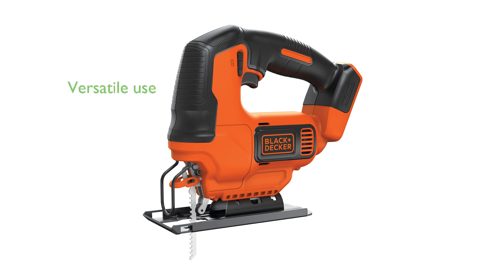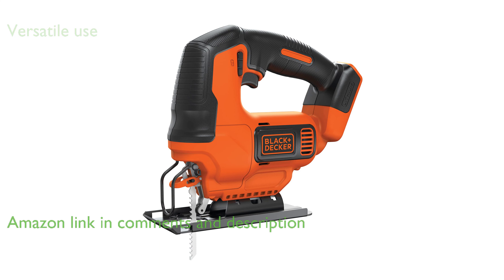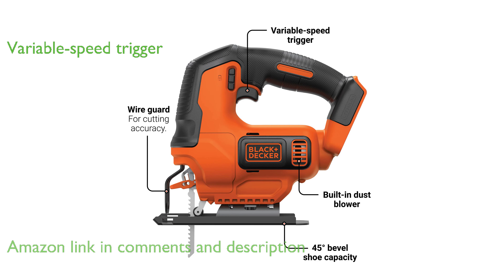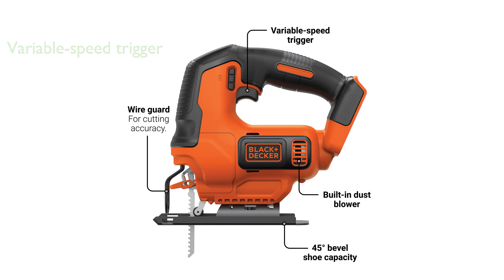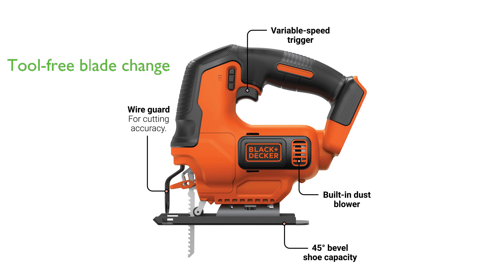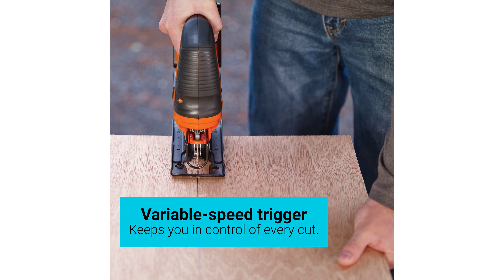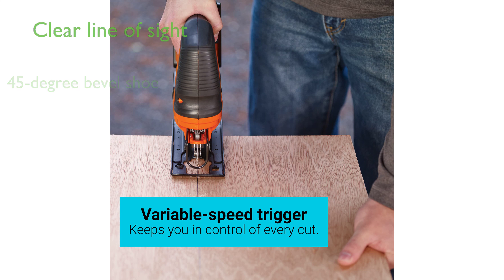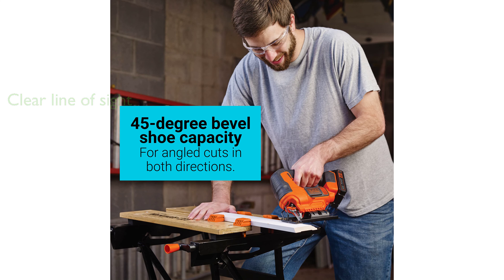REVIEW: 20V MAX Cordless Jig Saw. ESSENTIAL details.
The BLACK+DECKER 20V MAX POWERCONNECT Cordless Jig Saw offers versatility in its use, allowing for straight, curved, angled, and plunged cuts.

It features a variable-speed trigger that can reach up to two thousand five hundred revolutions per minute, providing enhanced control over every job.

The tool-free blade change system allows for quick swapping of both U and T shank blades without the need for extra tools.

A 45-degree bevel shoe is included for angled cuts in both directions, increasing its functionality.

The built-in wire guard provides a clear line of sight for precise cuts, while the built-in dust blower keeps the work surface clear of sawdust and debris.

The saw is powered by a 20V MAX POWERCONNECT battery system that is interchangeable, allowing you to use one battery for multiple tools.